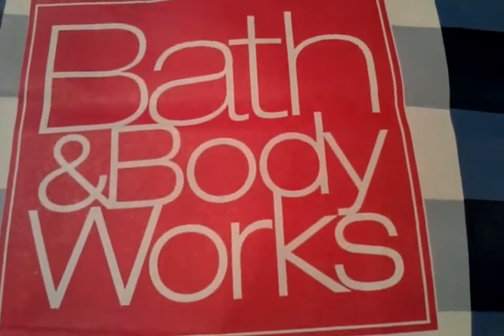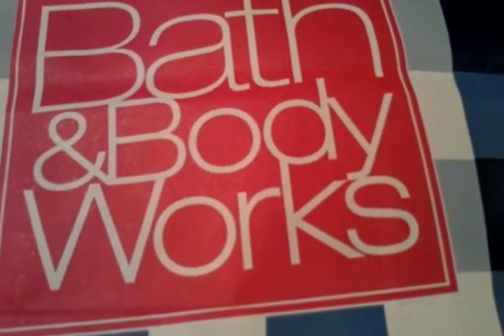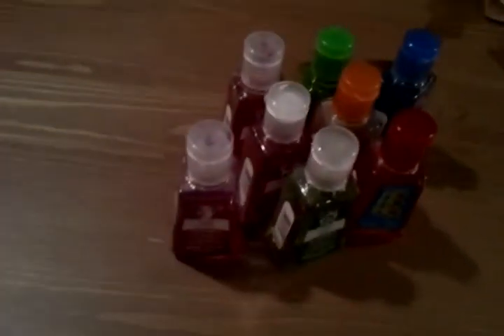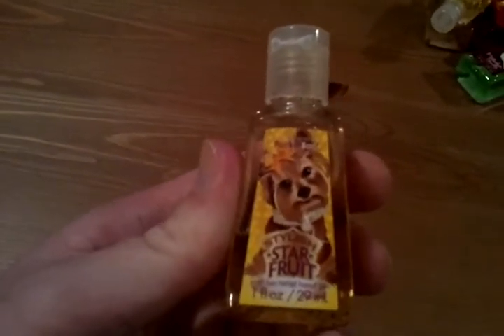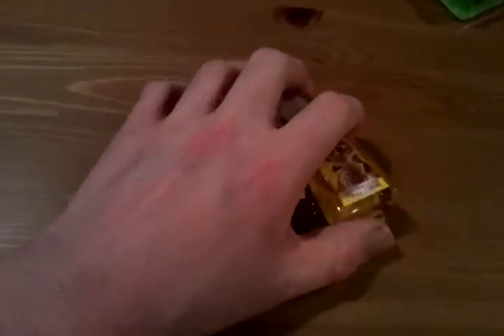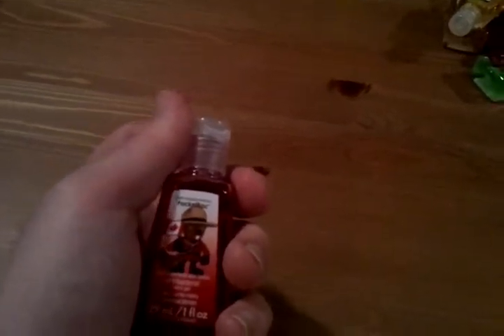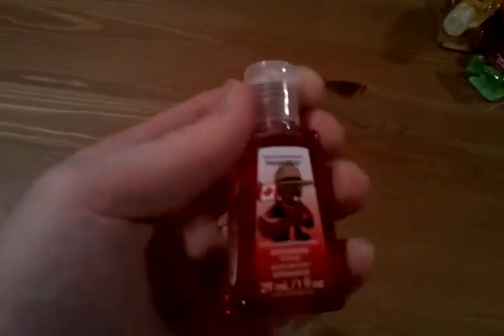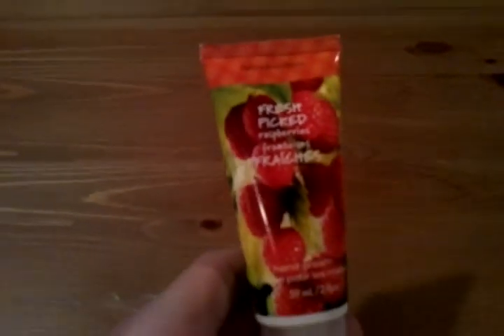Scent Stories Ep.3 - My Pocketbacs Collection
My complete pocketbac collection with hand creams!